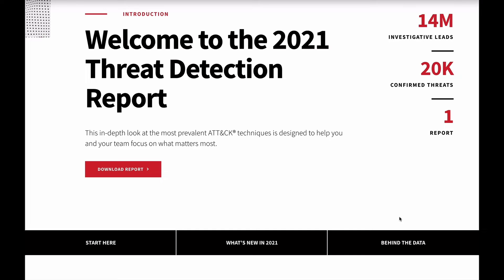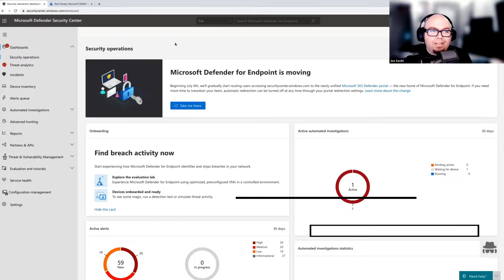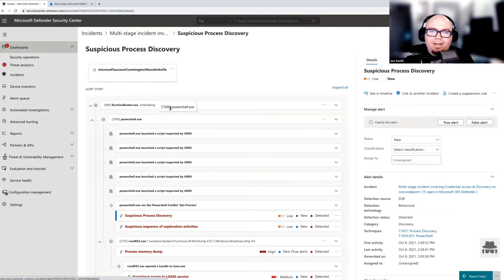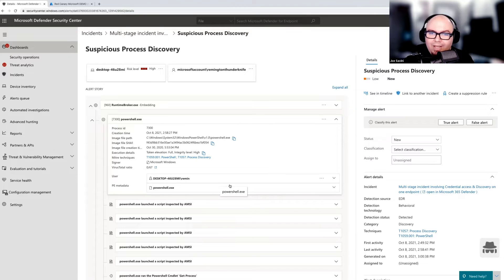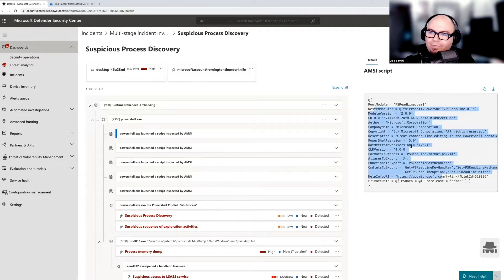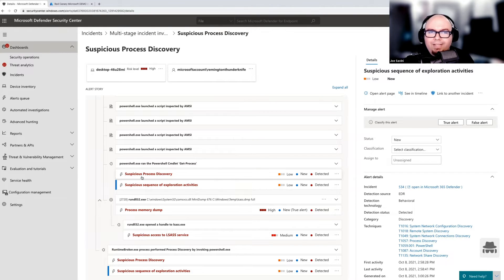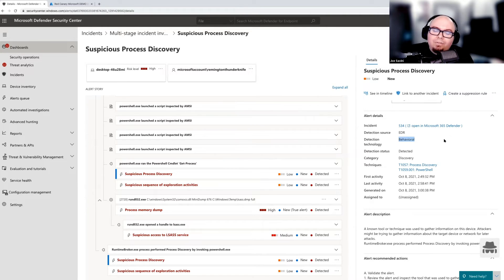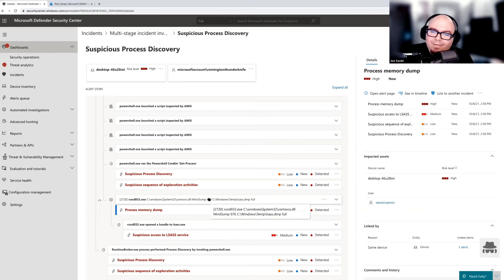How to Triage and Investigate LSASS Memory Alerts in Microsoft Defender | Red Canary Crash Course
How to Triage and Investigate LSASS Memory Alerts in Microsoft Defender
Prior to shooting this video, we ran an Atomic Red Team test  that uses “rundll32” to run a command that dumps LSASS memory into a file. In this video, we examine the native alerting generated by that test, explaining where to find useful information in the Alert Story feature of Defender for Endpoint and how to triage alerts.

In the Red Canary Crash course, we'll use a collection of Atomic Red Team tests to simulate some of the most prevalent Mitre ATT&CK® Techniques in an environment protected by Windows Defender for Endpoint. We'll then demonstrate how you can triage native alerting, execute response actions, and leverage Kusto queries in the Advanced Hunting console to investigate suspicious activity associated with the tests.

Viewers will learn how to:
- interpret and triage native alerting
- respond to alerts by executing simple response actions, like isolating an endpoint or initiating Live Response
- threat hunt and perform ad hoc investigations using Kusto queries and the advanced hunting console

You can watch the entire Red Canary Crash Course series here on YouTube

As your security ally, Red Canary enables your team to focus on the highest priority security issues impacting your business. By removing your need to build and manage a threat detection operation, we help you focus on running your business securely and successfully. Our Security Operations Platform delivers threat detection, hunting, and response—driven by human expert analysis and guidance—applied across your endpoints, cloud, and network security.